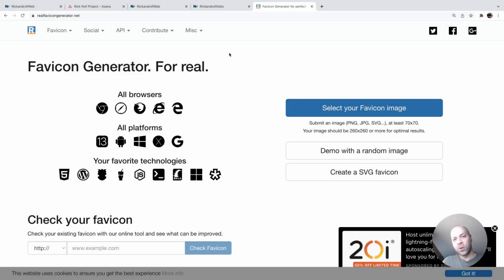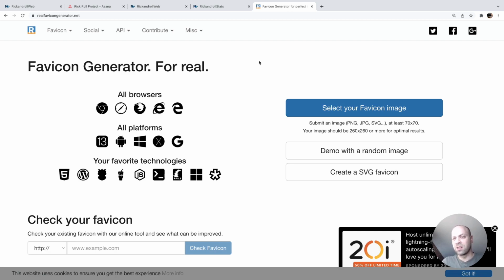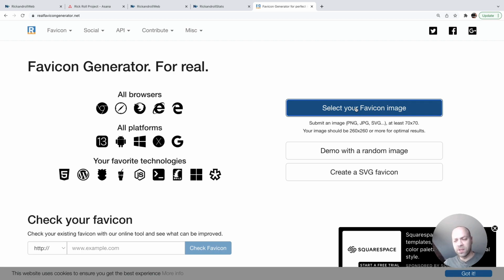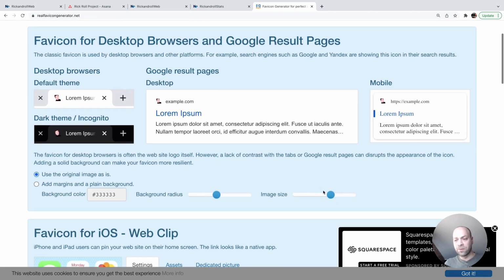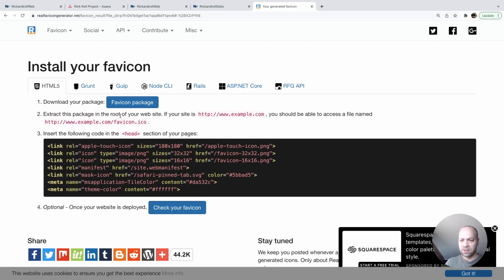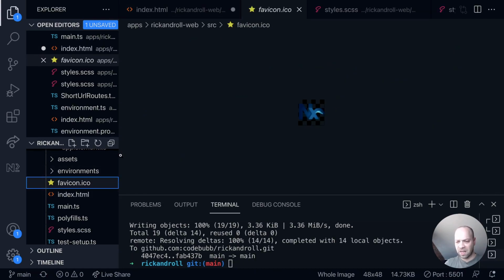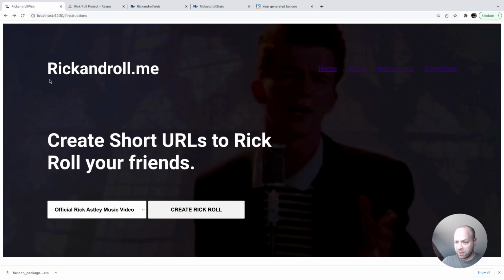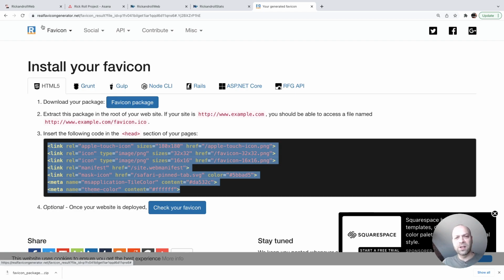DevTips Daily - Rick and Roll Project - Creating and adding a favicon